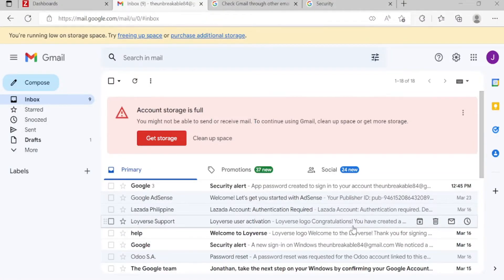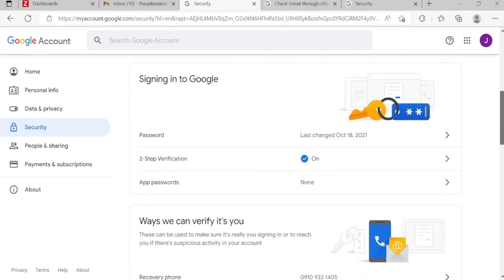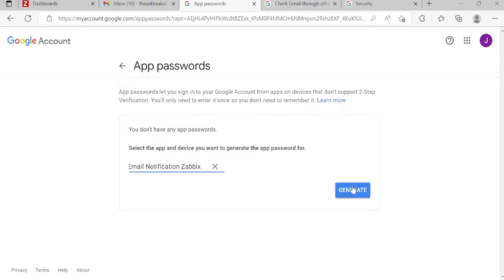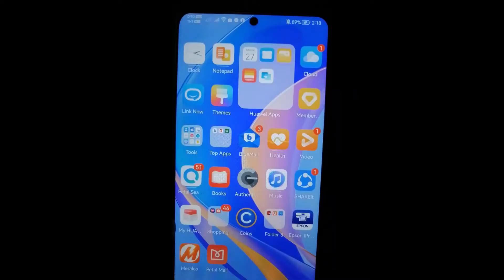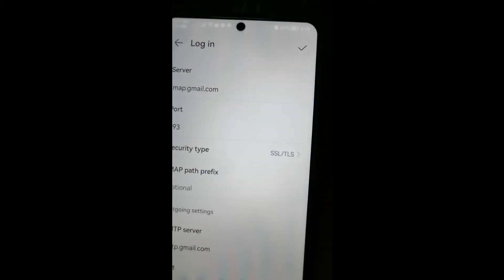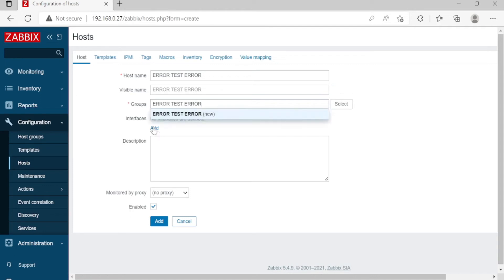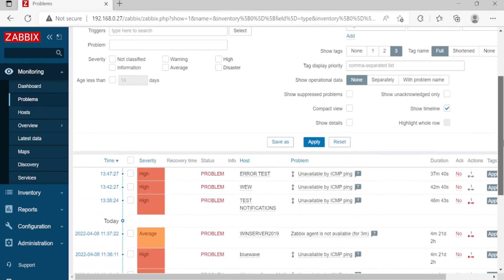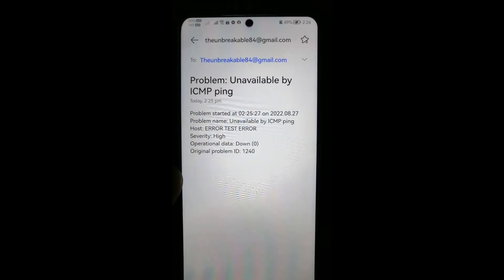Zabbix Email Notification App Password Gmail